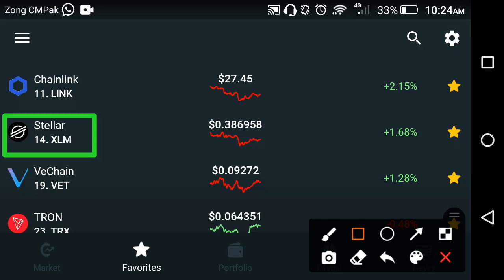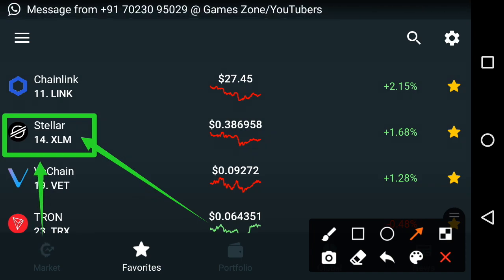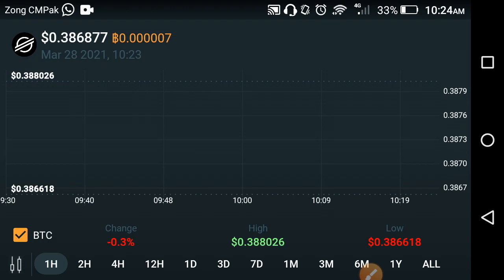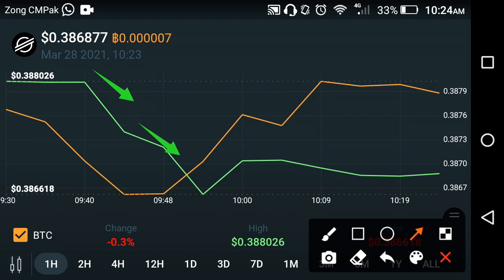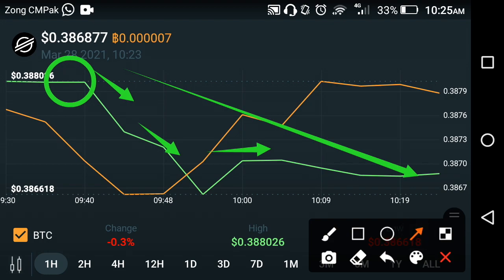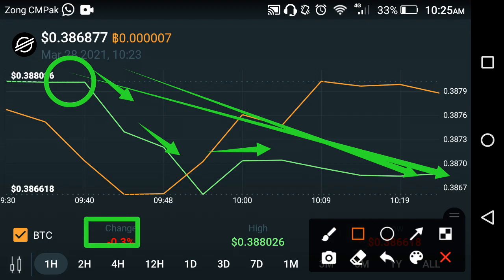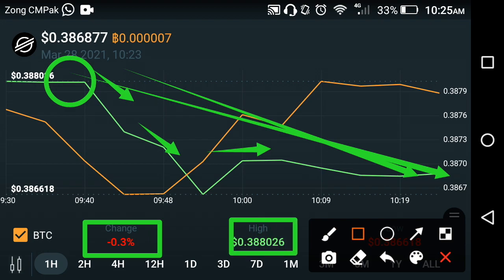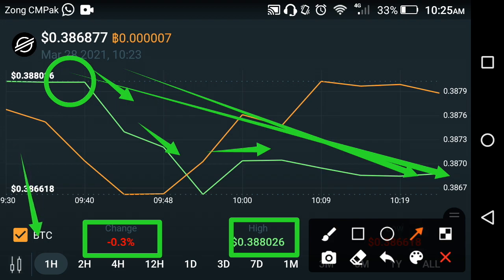Stellar lumens changes in last hour! Xlm price prediction || Xlm stellar news today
In this Video i am gone to show you Stellar lumens changes in last hour! Xlm price prediction || Xlm stellar news today

We Uploading following types of videos:
1) Andriod Apps , Andriod Problem , Andriod Tips and tricks
2) Computer Helps ANY kind of Related Pc Apps , softwere , Online Web and Social Problem.
3) YouTube Related For Example Channel Growing , channel Monetization , Tips and Tricks for viral video.
4) Andriod Apps Review
5) All Social Media Growing , Problems , Tips and tricks Etc.
Some Extra

YouTube Promotion
2) COMMENT ( Random comment )
3) SEE EVERY DAY MY CUMMUNITY POSTS

2 ) How to gain subscribers fast | How to Get subscribers on YouTube | increase subscribers fast 2021

3 ) New Earning App 2021|| How to Make Money Online || Watch videos Earn money || Easy way to earn money

4 ) New Earning App 2021/ Watch video earn money / Money Time app sy paise kaise kamaye